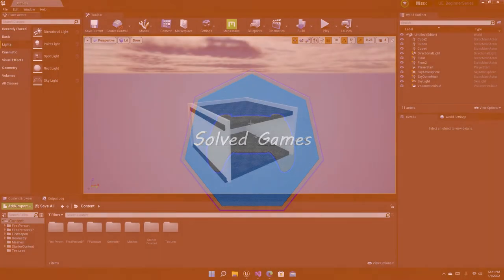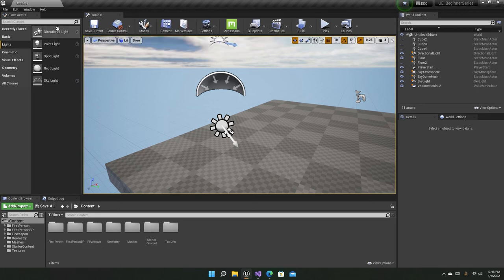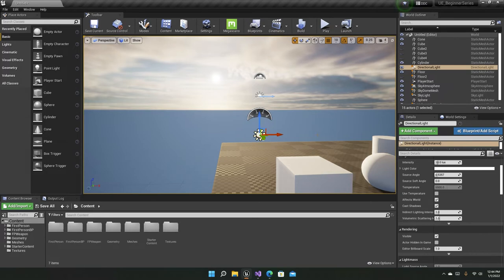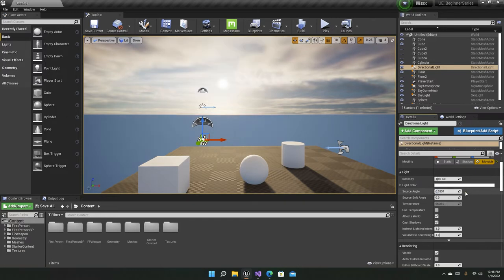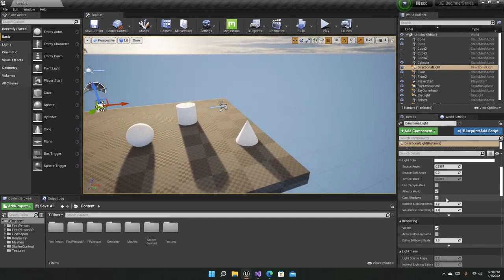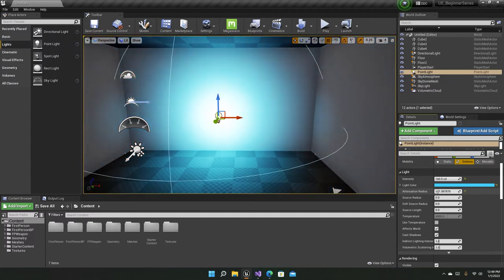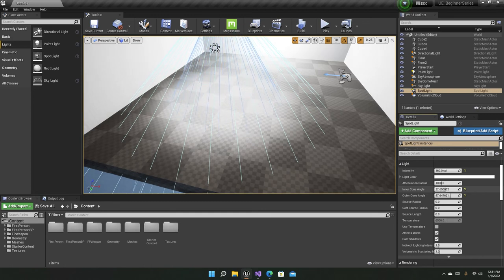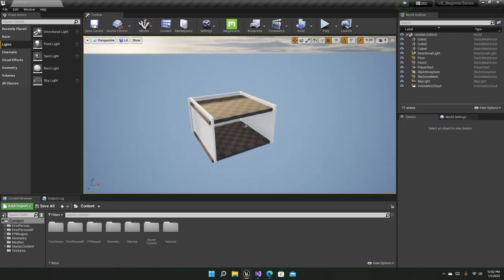Unreal Engine | Beginner Series | Part - 8 : Basic Lighting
Unreal Engine!

Hi everyone.
Hope ya'all are doing well.

Today we are gonna talk about basic lighting in UE4.

And do like the video too!